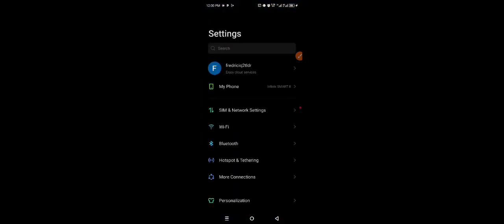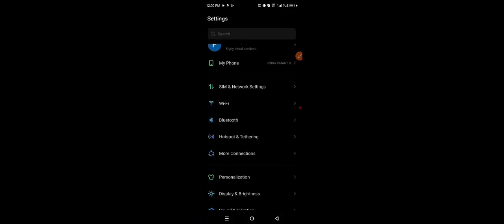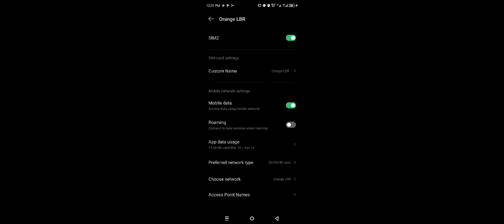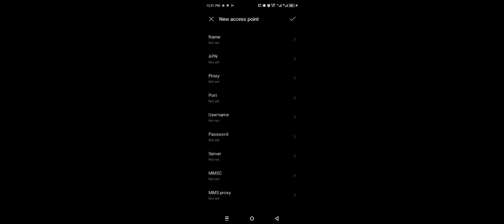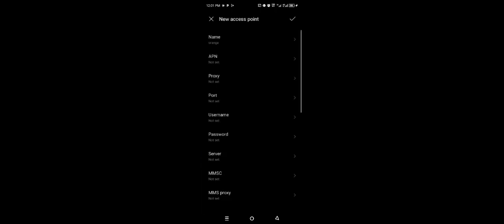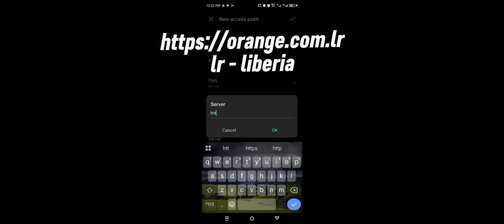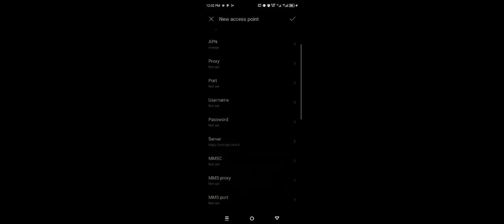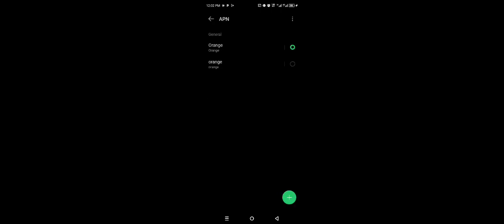Internet Not Working? Fix It in 2 Minutes (APN 2026 Trick)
Having internet issues on your phone? 😤
Your data not working even with active bundle?

In this video, I’ll show you how to fix your APN settings and restore your internet connection step-by-step 📶

✅ What You’ll Learn:
Fix mobile data not working
Create a new APN
Correct APN settings for any network

⚡ Quick Steps:
Go to Settings
Open Mobile Network
Tap Access Point Names (APN)
Add New APN
Save and select

💬 Comment your network (MTN, Orange, etc.) and I’ll help you with the correct settings!